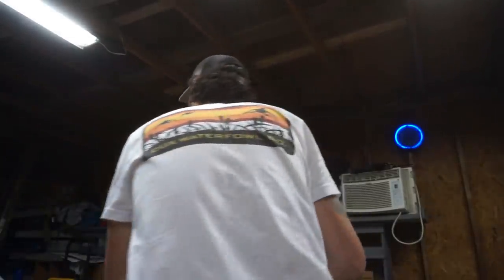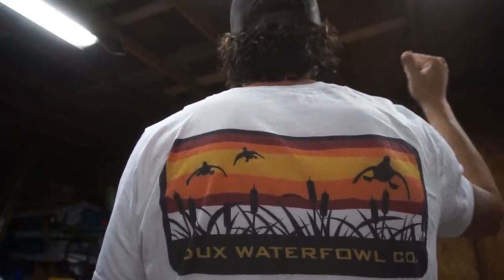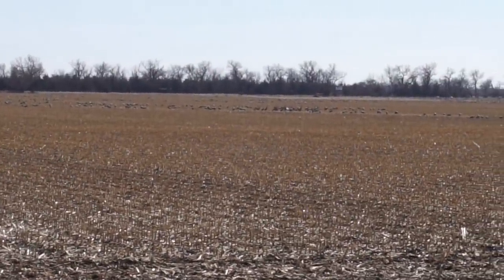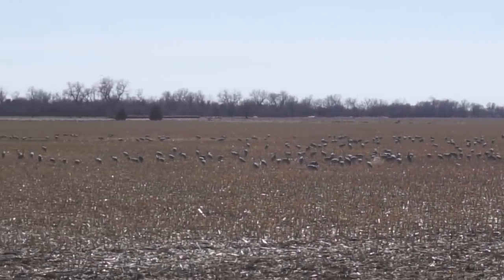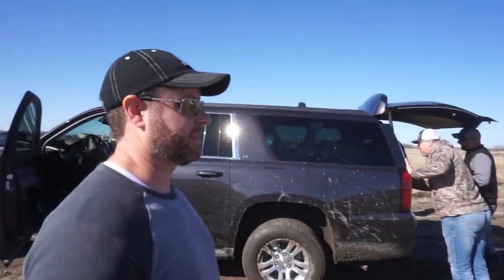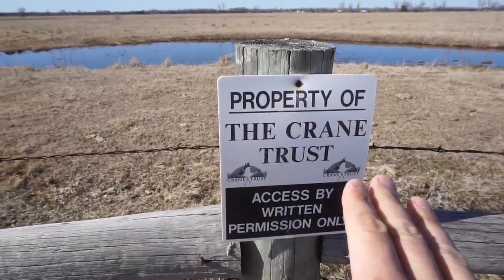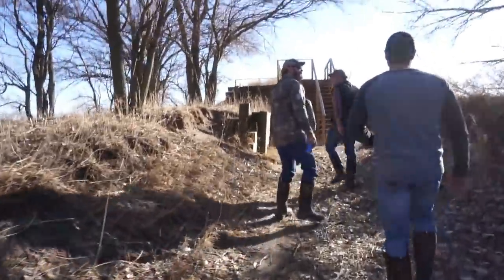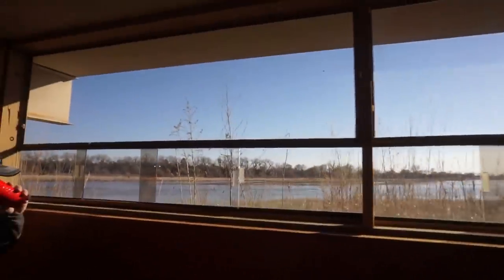My Sandhill Crane Trip with Ducks Unlimited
Sandhill Cranes migration is something to see!! Grand Island Nebraska is the bottle neck of the spring crane migration. This time every year the cranes condense to an 80 mile wide stetch to refuel before they make the long travel north! Hope ya'll enjoy!!

MINE- bobguy888